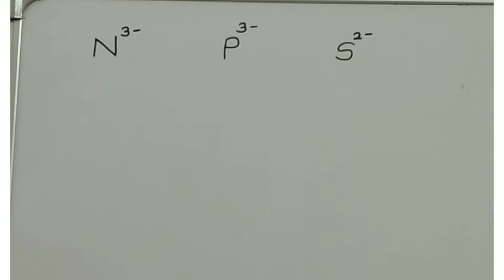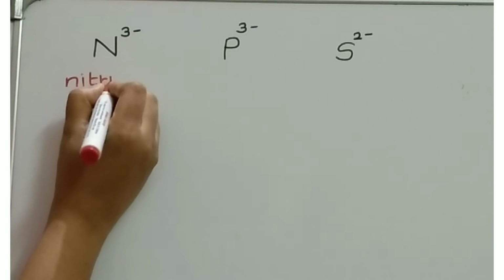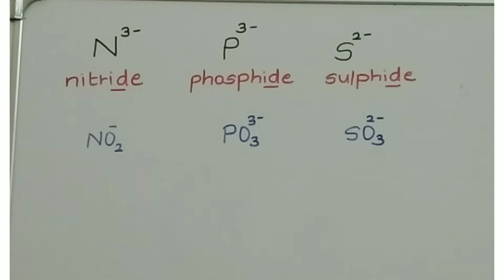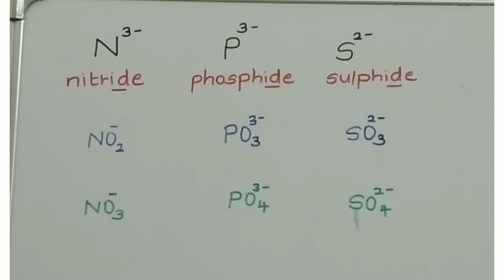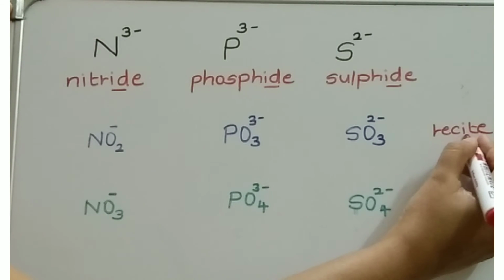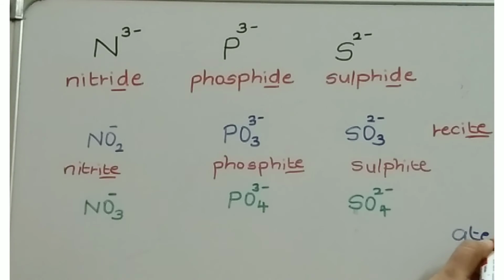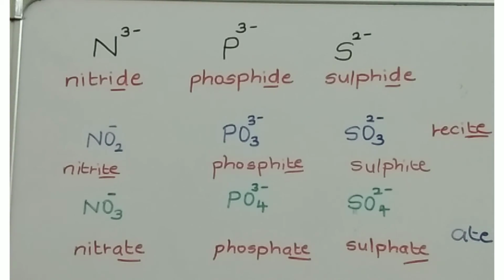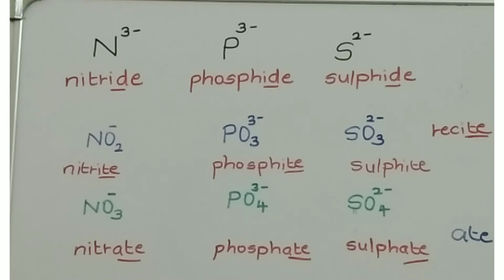Trick to remember the formulas of few negative ions..